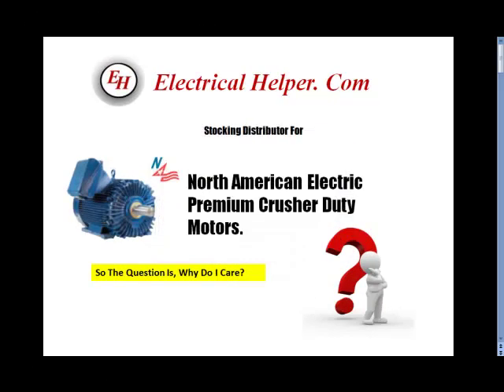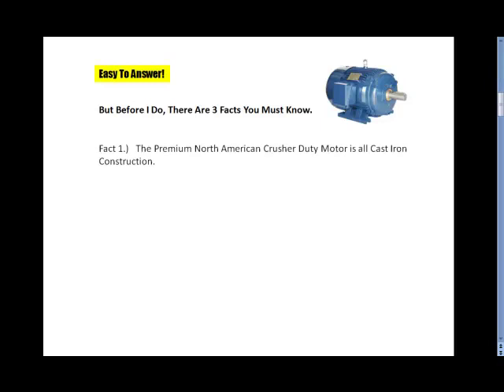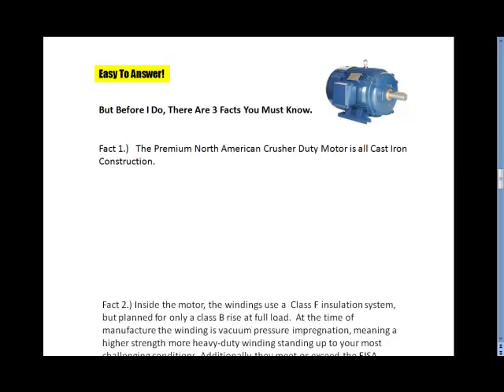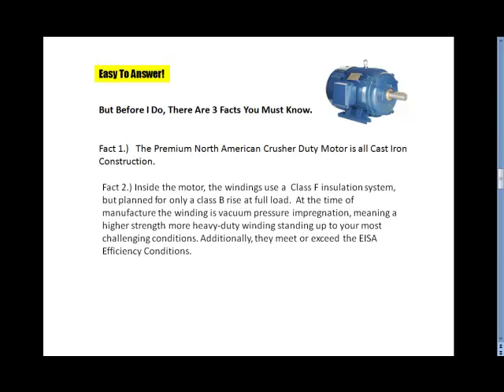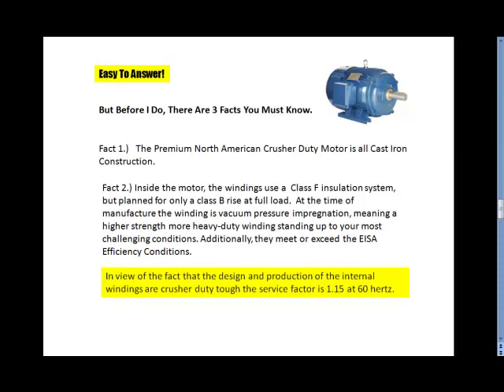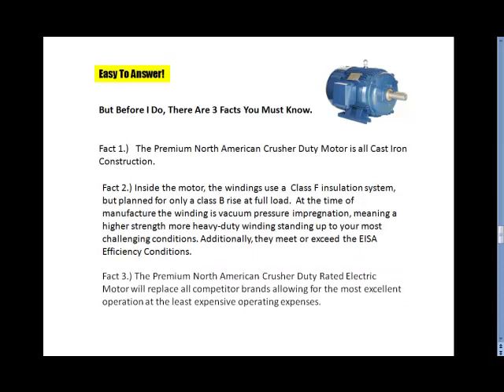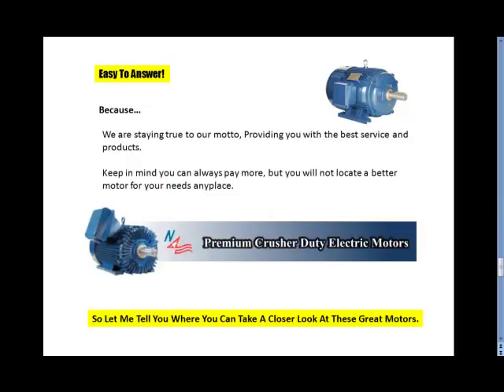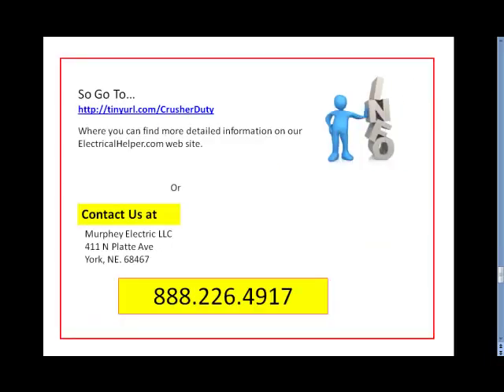Crusher-Duty Motor Facts on the North American Electric Motors .mp4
is the link where you can get important facts about the Rugged North American Crusher-Duty Motors.

Improve your performance while improving your bottom line with these great North American Crusher-Duty Motors.